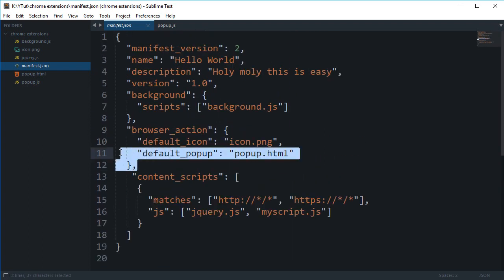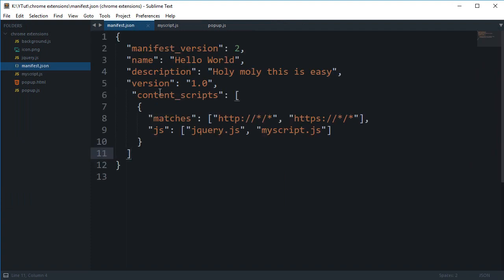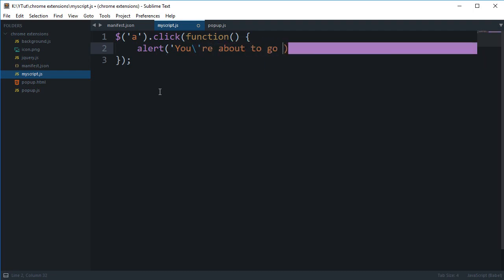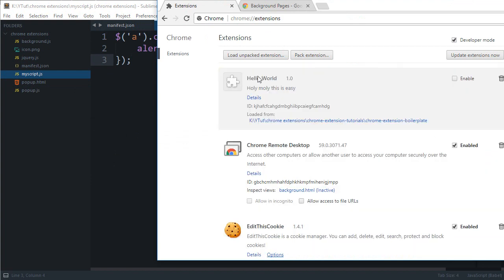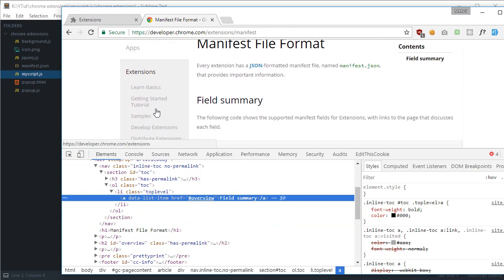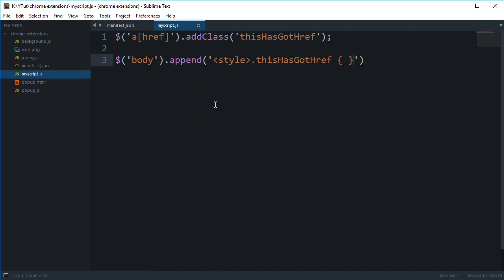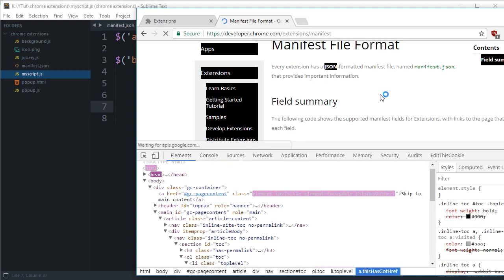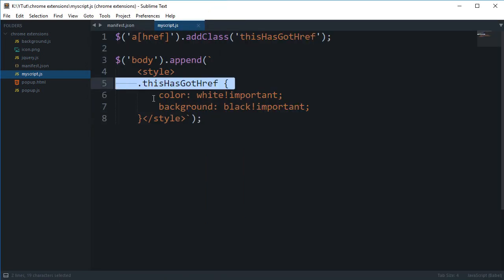Chrome Extension Tutorial 5: Manipulating DOM with Content Scripts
Learn how to manipulate DOM using content scripts with Google chrome extensions.